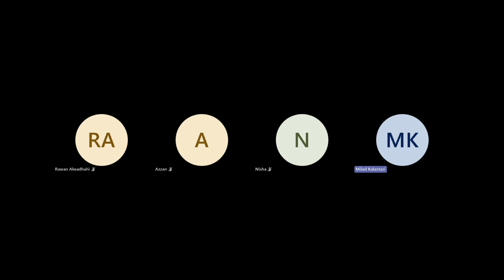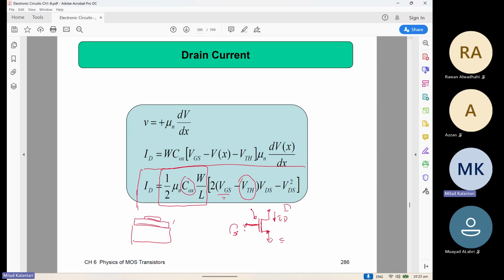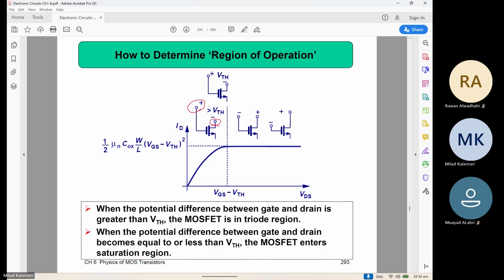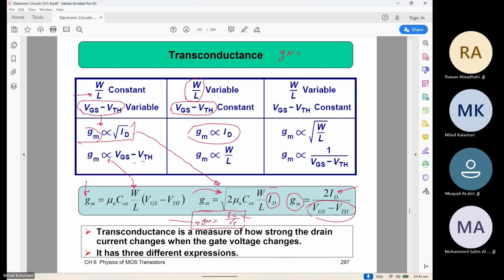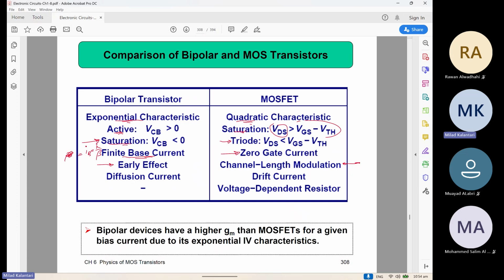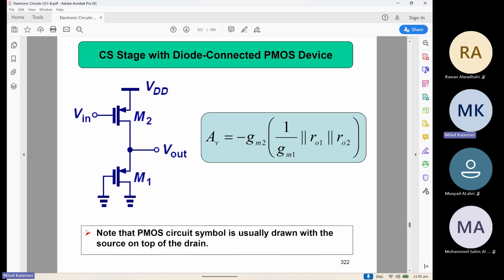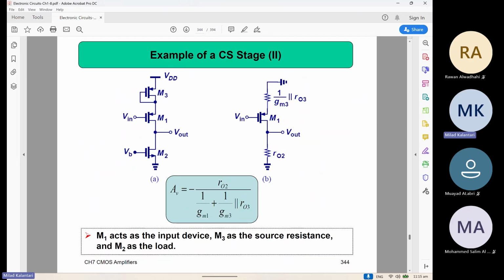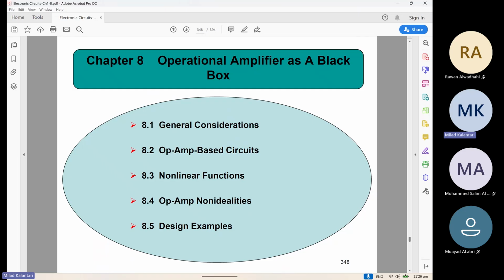MTP Oman Lecture-26-16-July-2026